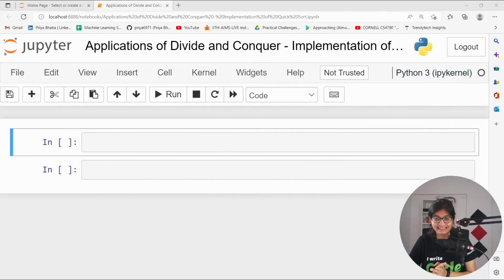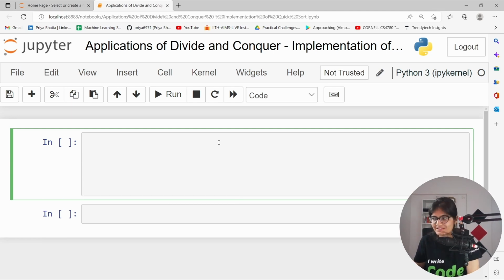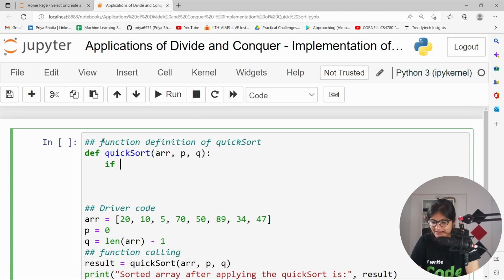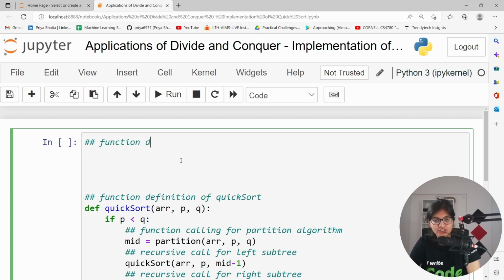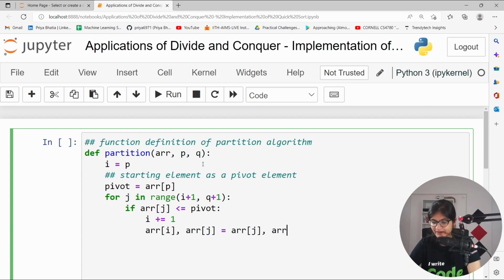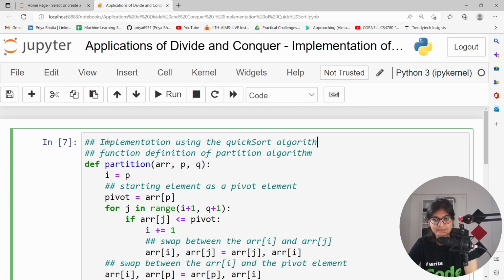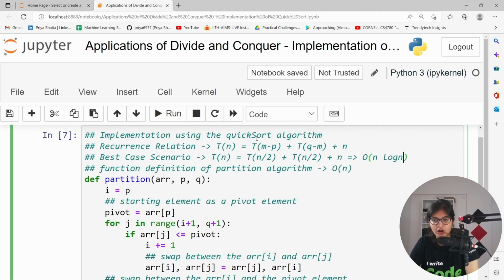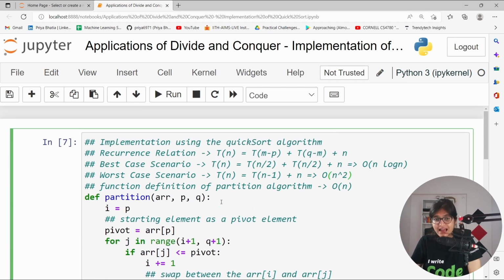Applications of Divide and Conquer : Implementation of QuickSort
In this video, we will discuss the implementation of the QuickSort algorithm. The main prerequisite to understanding this video is to have knowledge of how the quicksort algorithm works internally which I have covered up in my last video. Please find the attached video link as a prerequisite.

May this festival bring the inner joy of peace, love, and the awareness of unity to all💥
Data Science
Podcasts